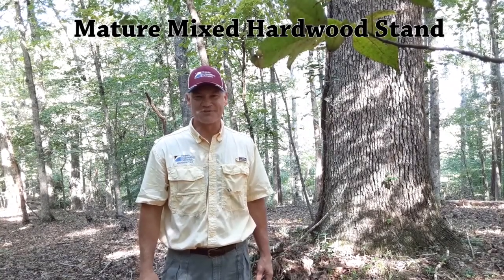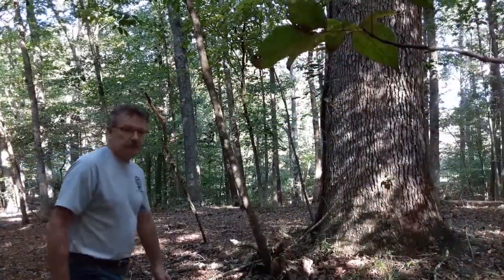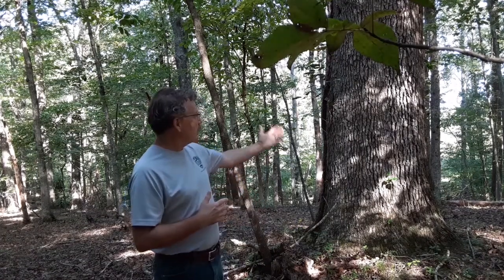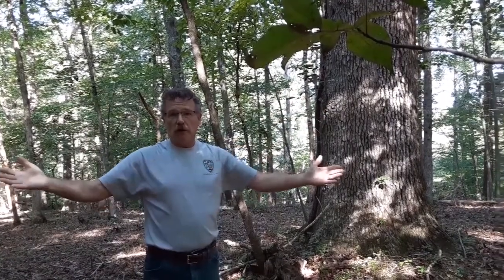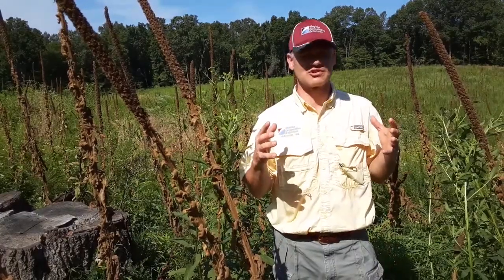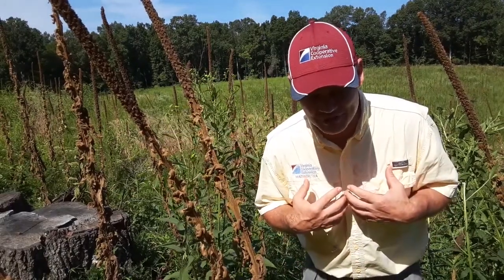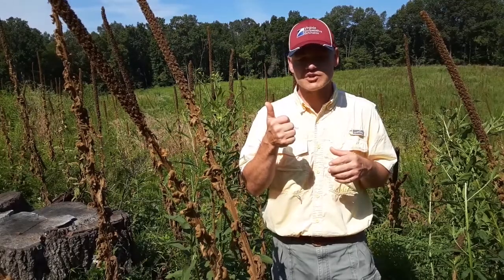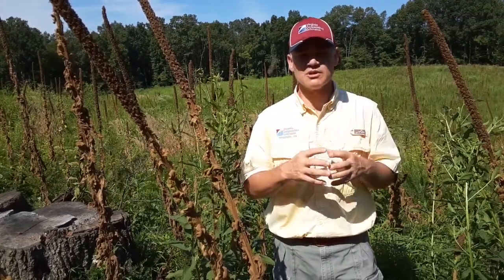Fifteen Minutes in the Forest: Clearcut Life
A clearcut can be a great thing for certain wildlife. David Kocka, wildlife biologist with the Virginia Department of Wildlife Resources joins Adam Downing, forester with Virginia Cooperative Extension to "travel backwards" in succession while discussion wildlife habitat value of various successional stages.